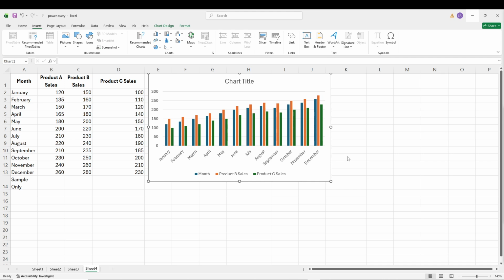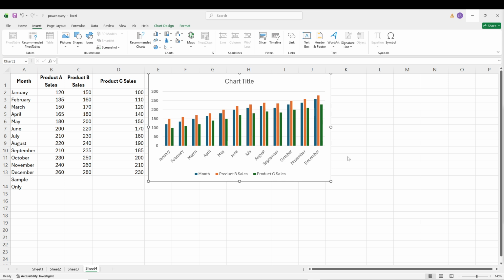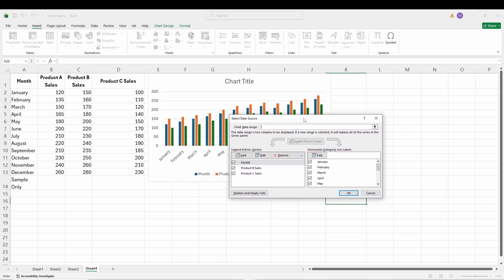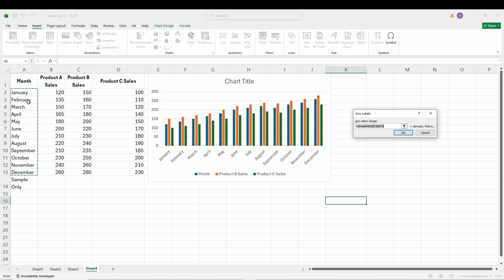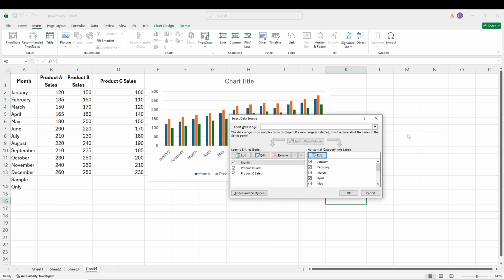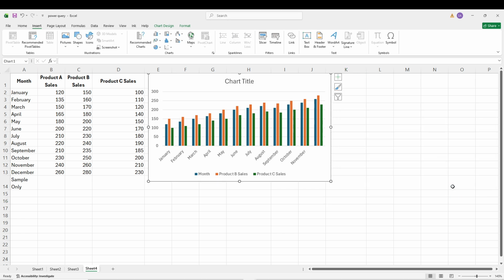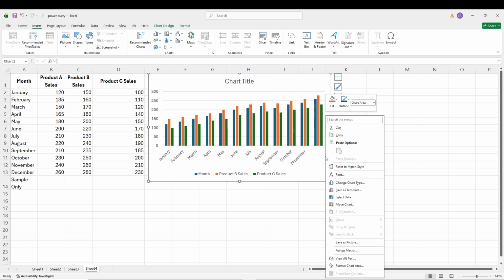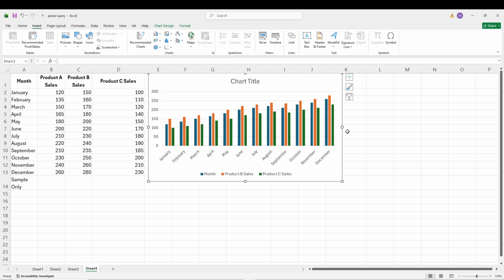How To Change X Axis Values In Microsoft Excel [2026 Guide]